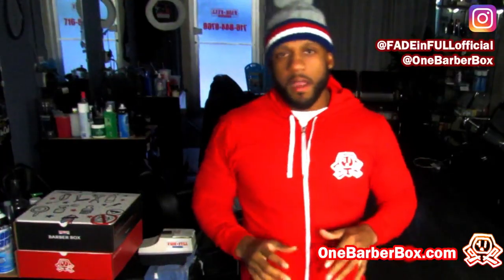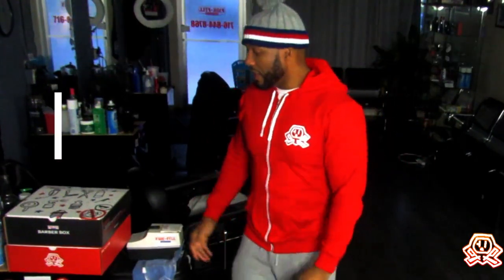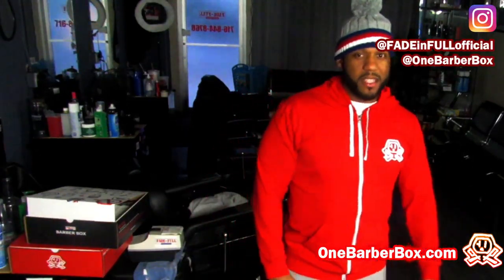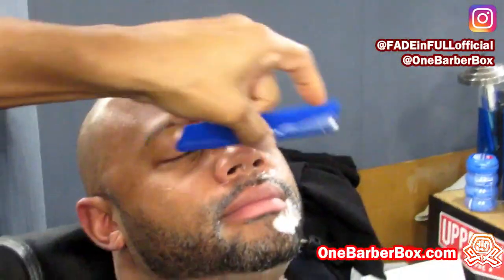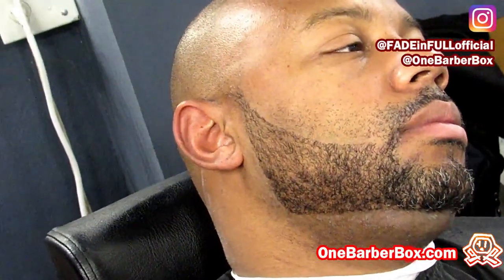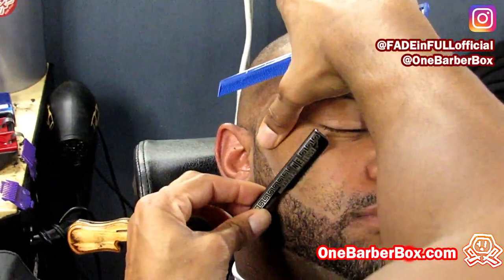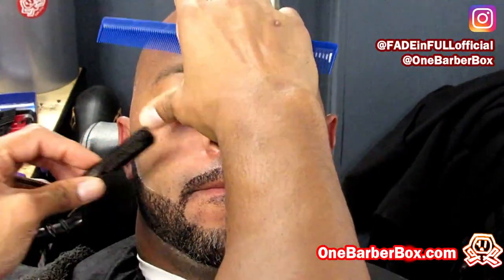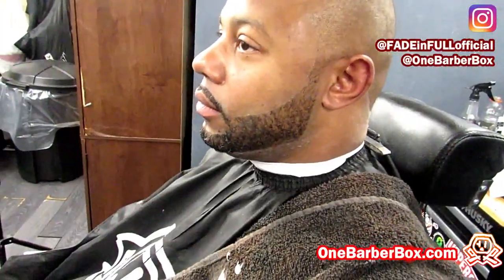RAZOR SHARP BEARD | FADE in FULL | BARBER TUTORIAL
One Barber Box is an innovative concept for delivering the most needed and utilized barber supplies ideally on a subscription basis, to busy barber professionals to save TIME and MONEY by providing a predictable delivered right-to-the-door supply of essentials.

Tools we use are available here!

for more content like this and let us know what you would like to see here!